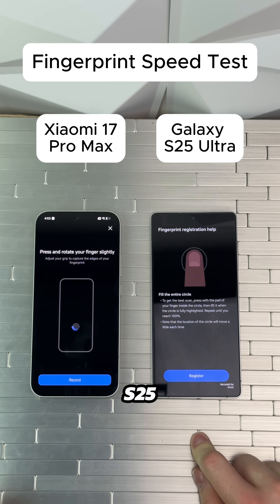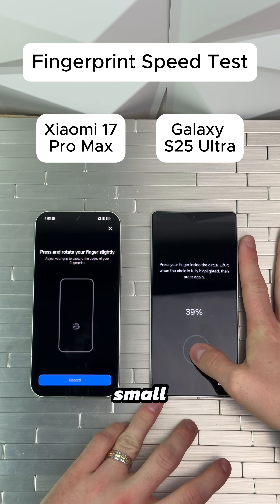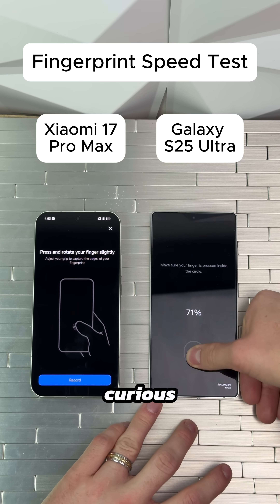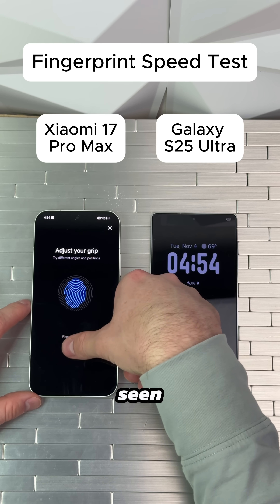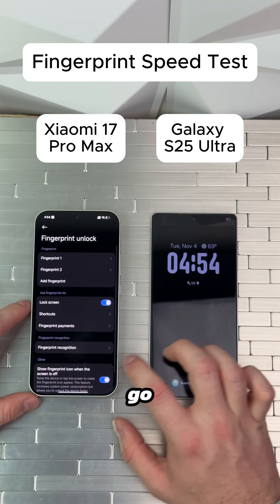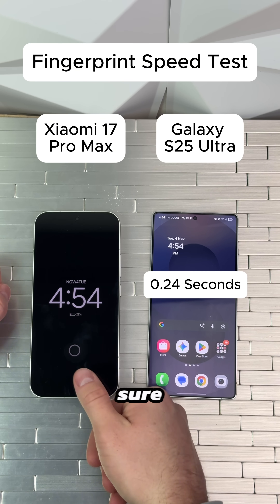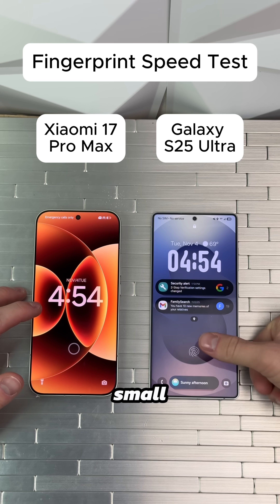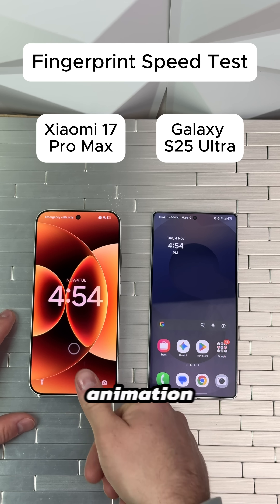Fingerprint Speed Test 🔥 Xiaomi vs Samsung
Fingerprint speed test showdown — Xiaomi vs Samsung! Which phone unlocks faster? Watch this intense comparison to see which brand dominates the fingerprint scanner game. Speed, precision, and tech power go head-to-head. Watch till the end for the winner!